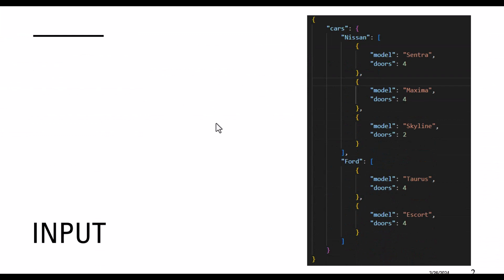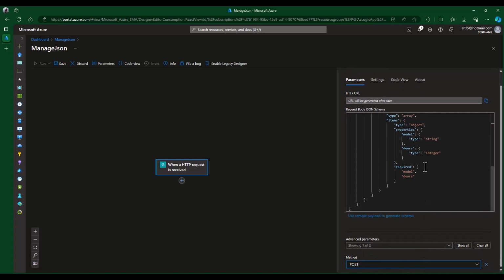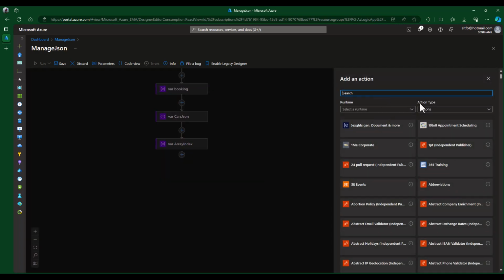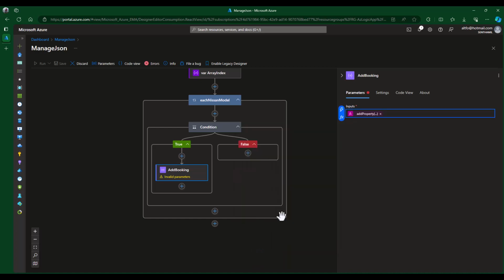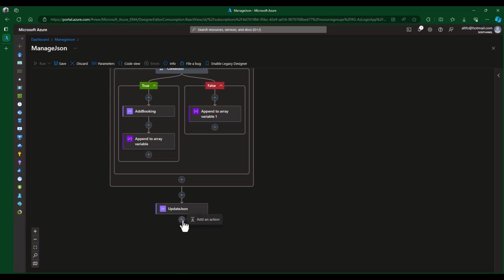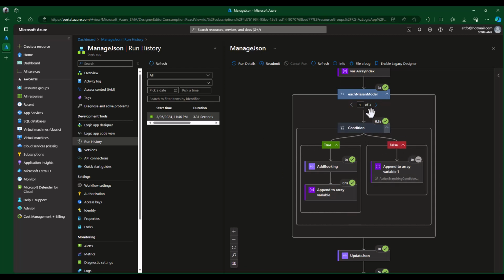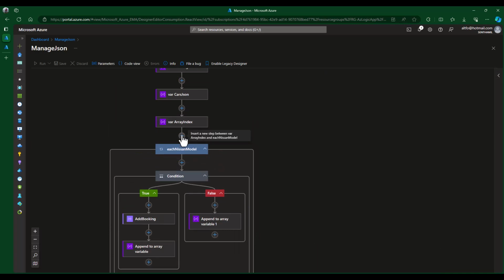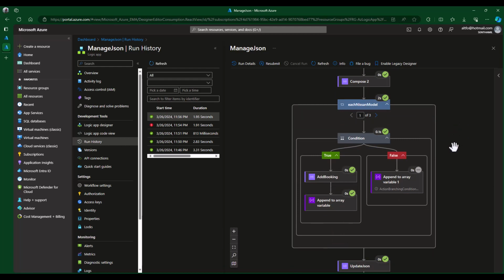Manage JSON Using Azure Logic Apps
Insert booking details to cars json

INPUT:
    "cars": {
        "Nissan": [
                "model": "Sentra",
                "doors": 4
                "model": "Maxima",
                "doors": 4
                "model": "Skyline",
                "doors": 2
        "Ford": [
                "model": "Taurus",
                "doors": 4
                "model": "Escort",
                "doors": 4

OUTPUT:

    "cars": {
        "Nissan": [
                "model": "Sentra",
                "doors": 4,
                "Booking":{
                    "Date":"22/02/2024",
                    "Delivery":"24/05/2024",
                    "Color":"Red",
                    "PaymentMethod":"CC"
                "model": "Maxima",
                "doors": 4
                "model": "Skyline",
                "doors": 2
        "Ford": [
                "model": "Taurus",
                "doors": 4
                "model": "Escort",
                "doors": 4